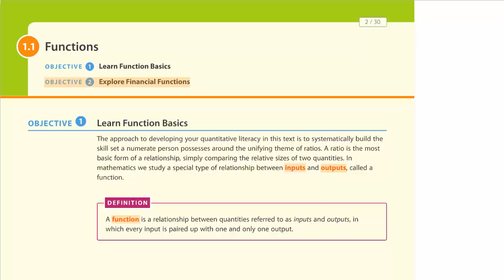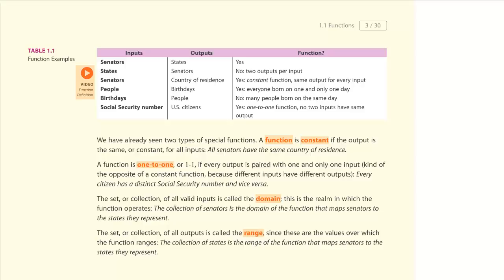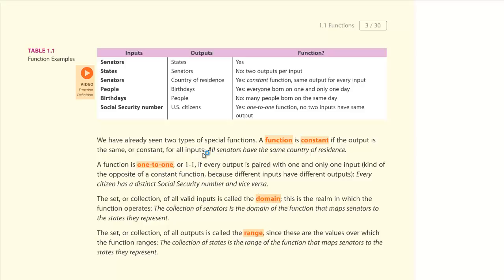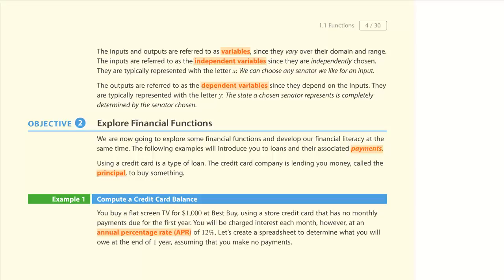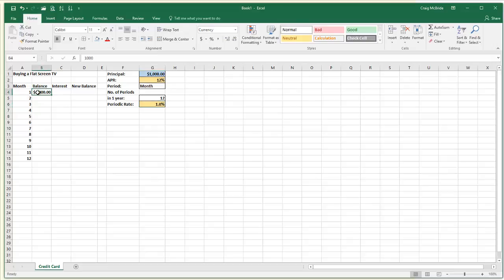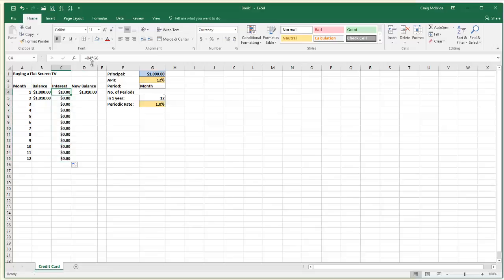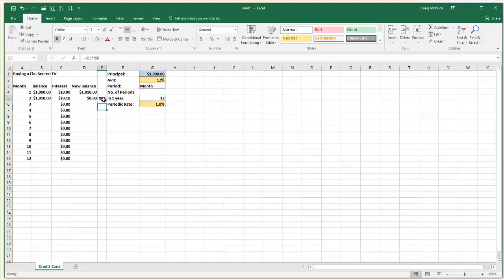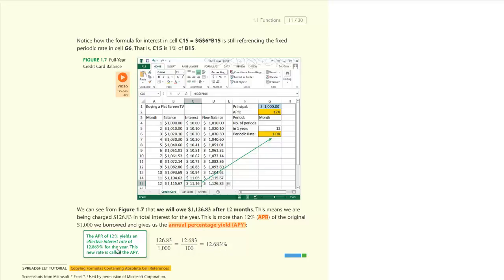Function Basics of Compound Interest in Excel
Learn the basics of functions through compound interest calculated in Excel